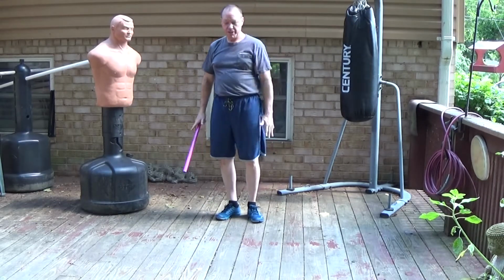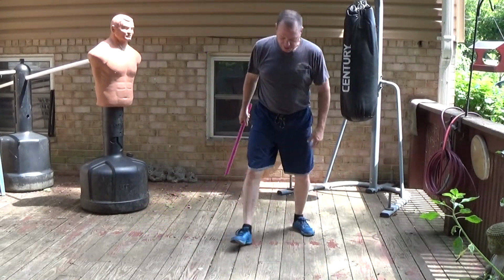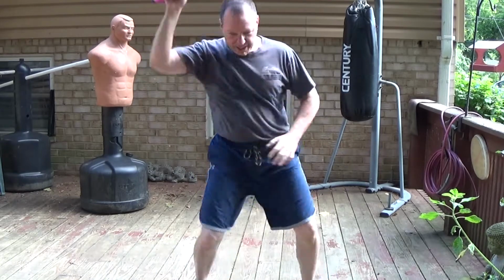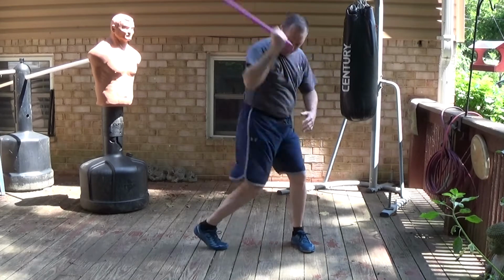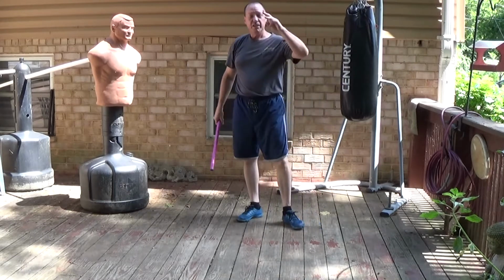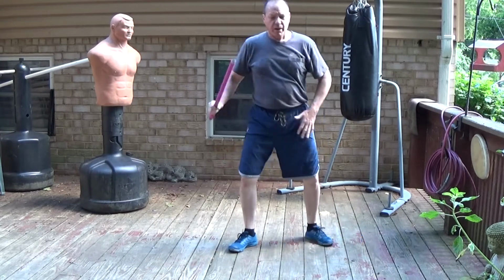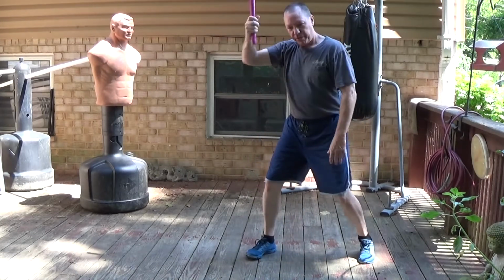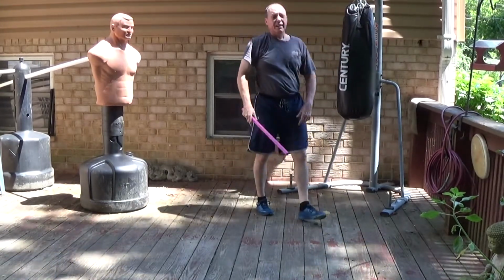PKB Stickboxing: Lesson 3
Important ways to generate power in a strike while moving.  Pivoting.  Pivoting on one leg. Stepping forward with the pivot.  Moving laterally with the Pivot, Dropping.